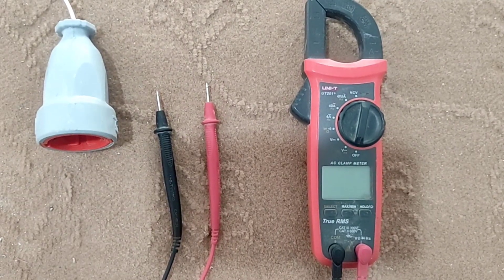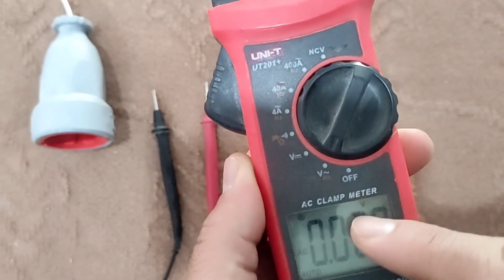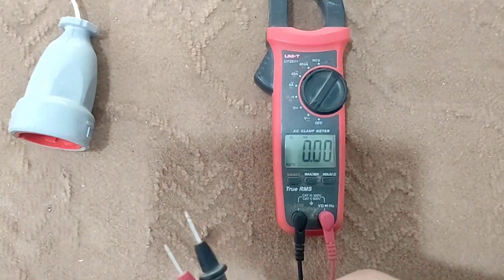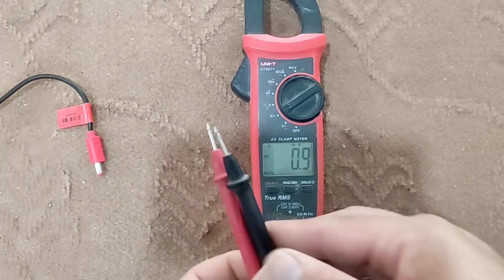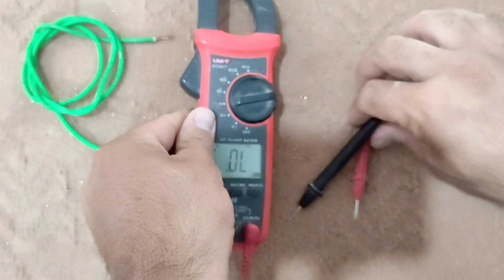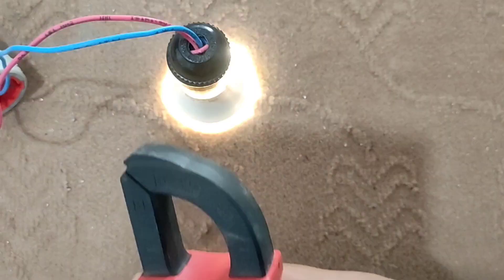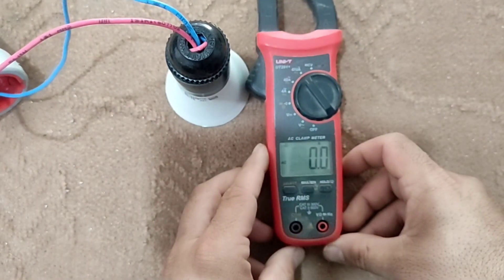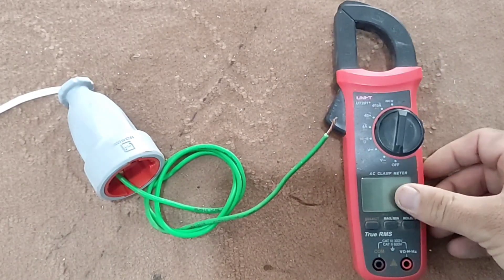How to use the multimeter?(what is the multimeter)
In this video, we teach how to use a pliers multimeter. In this video, we show how to use a multimeter to measure quantities such as voltage, current, and resistance.